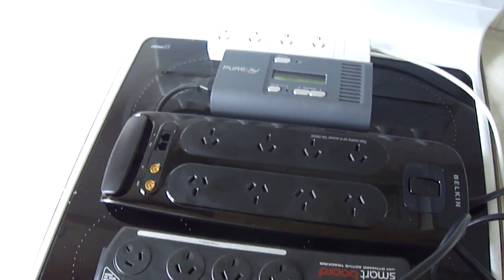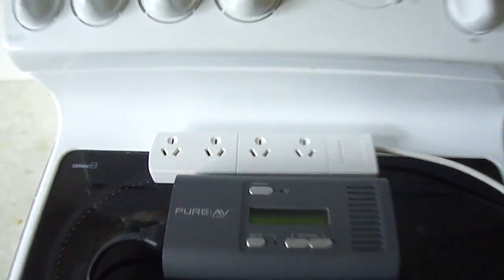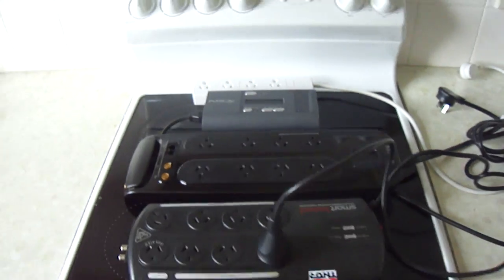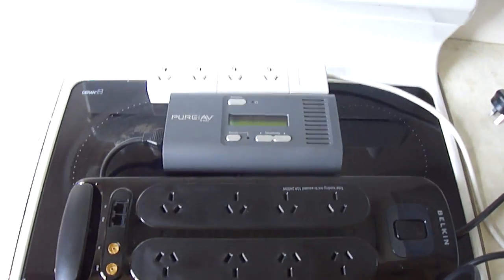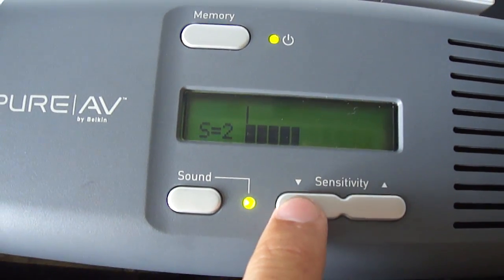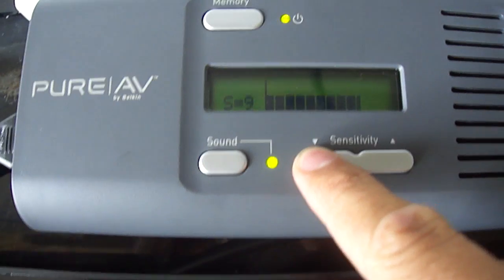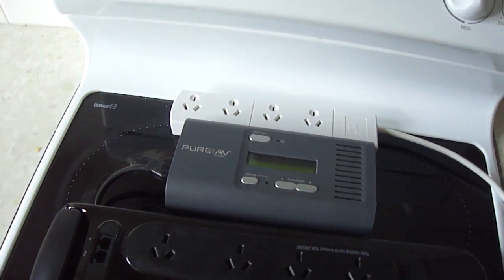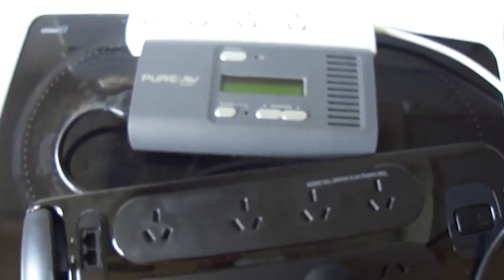Surge board with power filter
After buying some new speakers, I was getting electronic noise interfearance coming through and after getting some advice from an expert bought a power sniffer to detect if there were any noises coming through the power. After doing I few tests, I managed to fix the problem and thought I would give some insight into the different surge boards on the market and does brand and price point make a difference. " I'll let you decide"